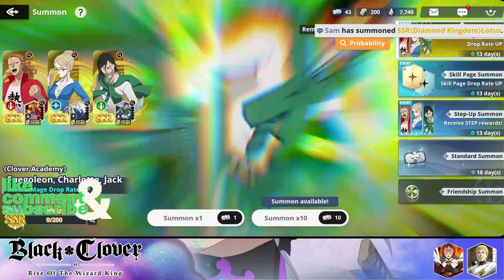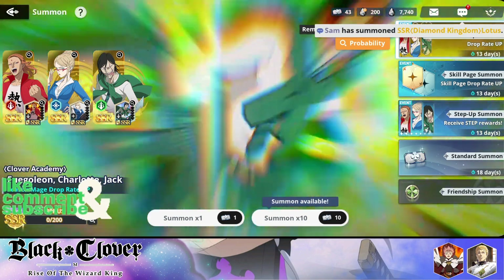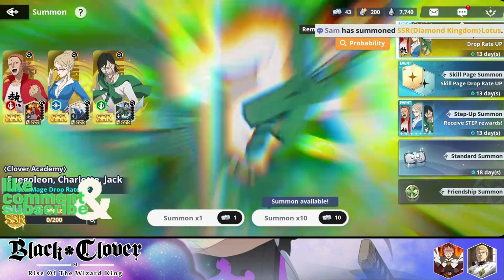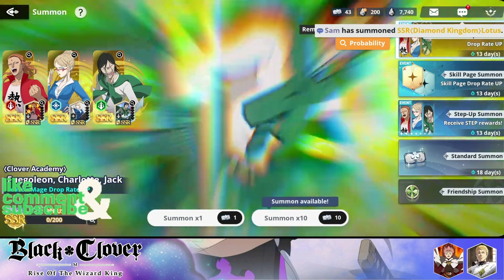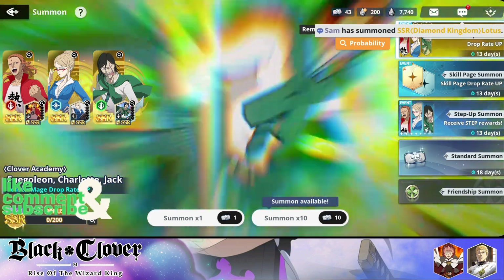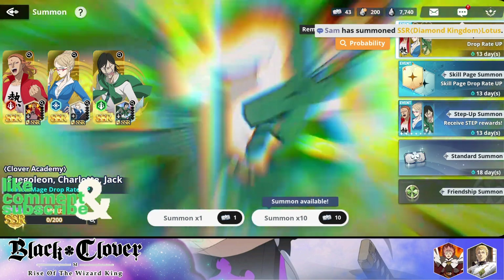Black Clover M Global - Do Not Summon For These Unit! *Who To Pick!*